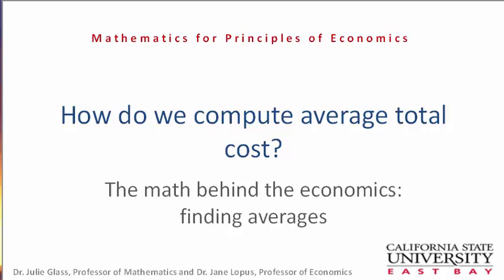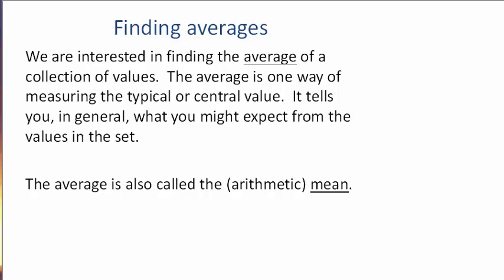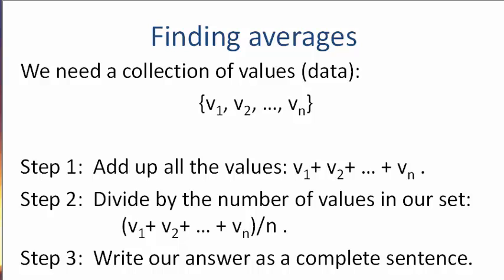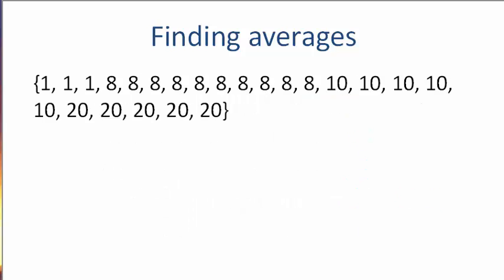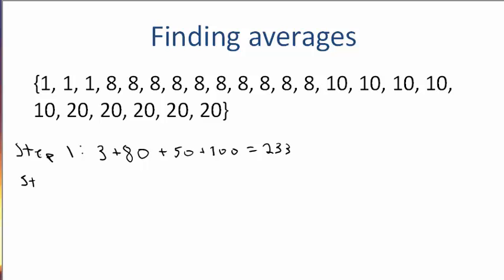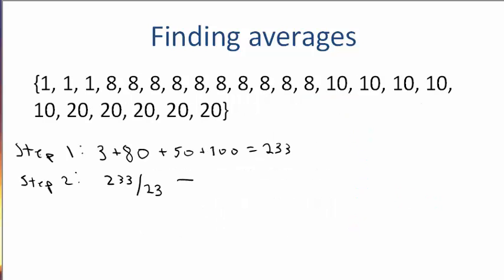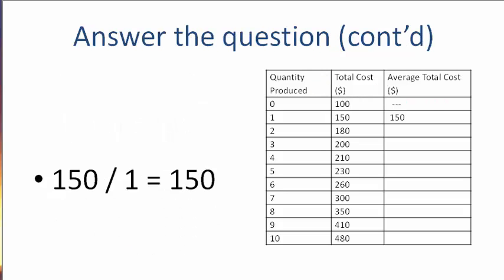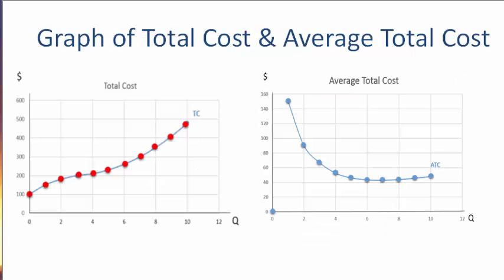How do we compute average total cost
How do we compute average total cost?  The math behind the economics:  finding averages